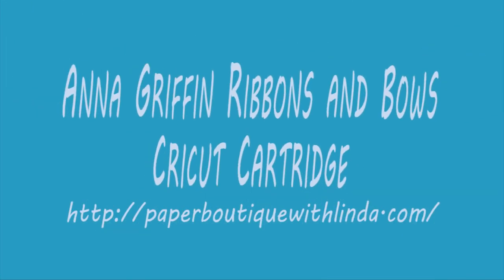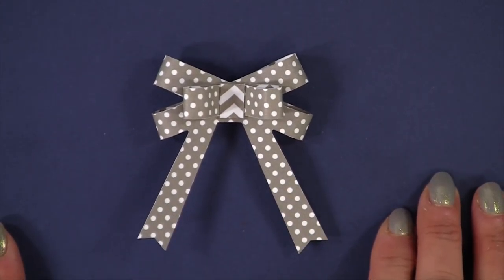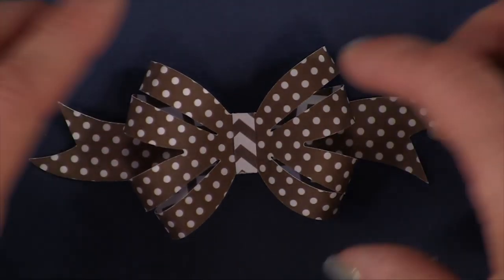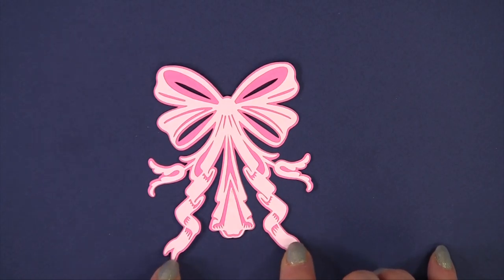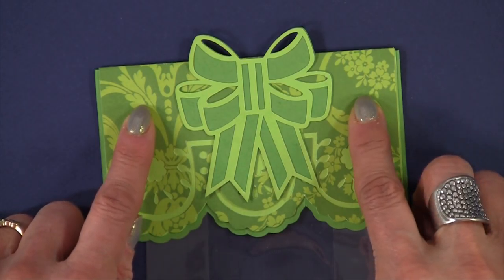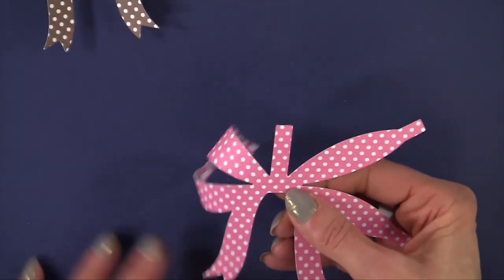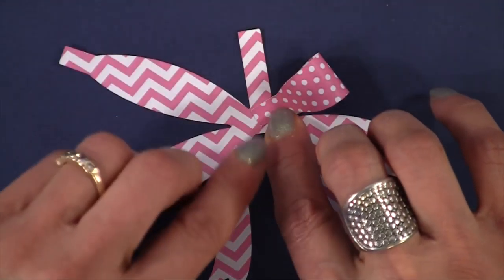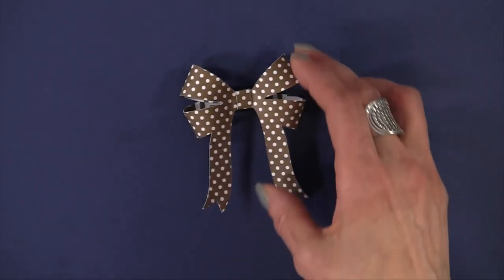Anna Griffin Ribbons and Bows Cricut Cartridge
This video showcases several images and three dimensional bows from Anna Griffin Ribbons and Bows Cricut Cartridge. I also demonstrate how to make one of her bows.